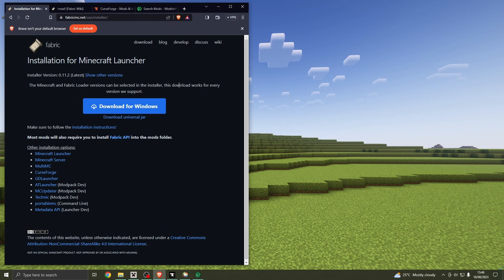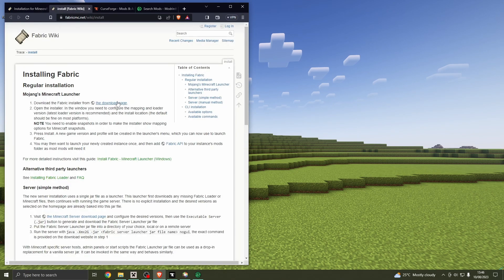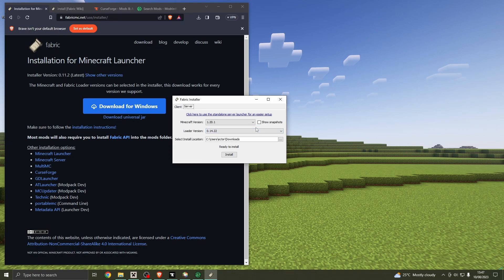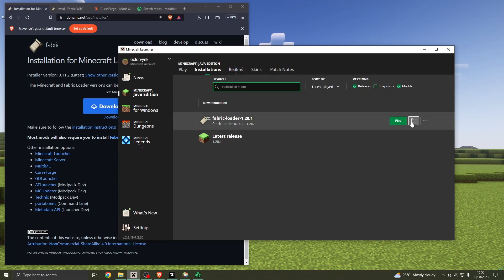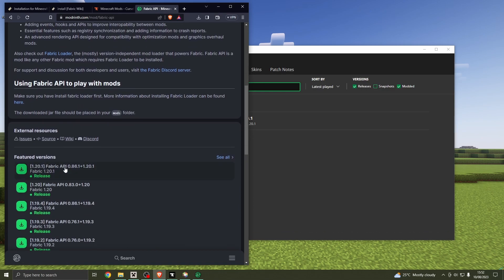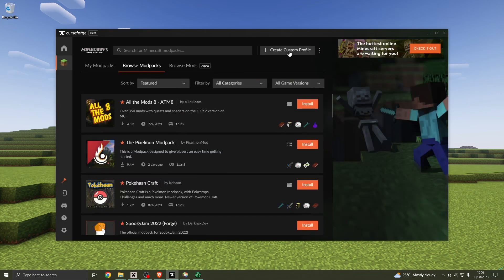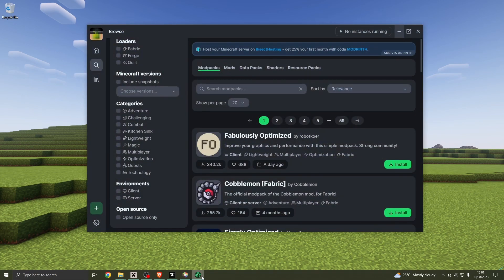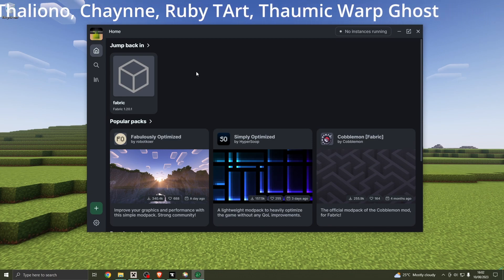How To Install Fabric For Minecraft Windows - The ULTIMATE Guide (MC, Curseforge, Modrinth & Prism)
We look at how to install fabric on vanilla minecraft so you can play with fabric mods. First we look at how to install fabric on the vanilla minecraft launcher. Then we look at how to install fabric on the curseforge launcher, Modrinth launcher and the Prism launcher. I show where to get the fabric mod jar from and the fabric api and give a few different ways of doing it. This how to install fabric tutorial is for Windows.

LINKS